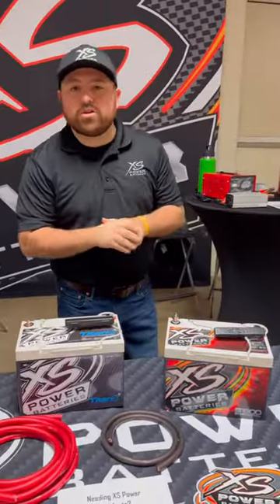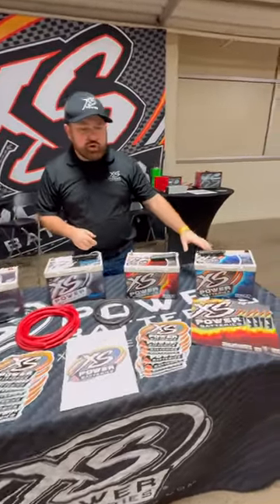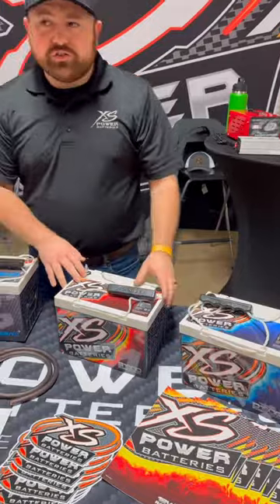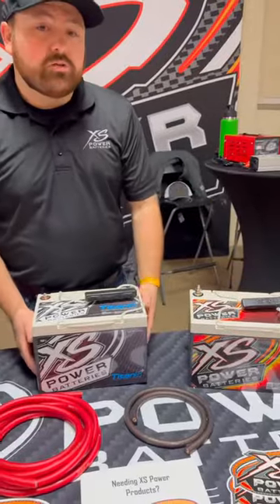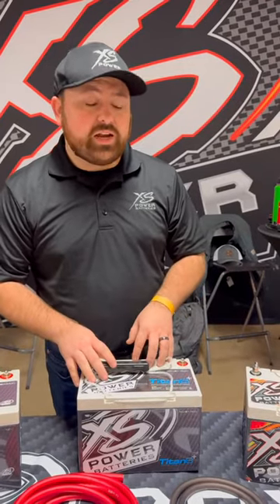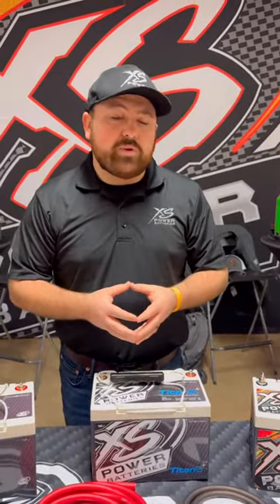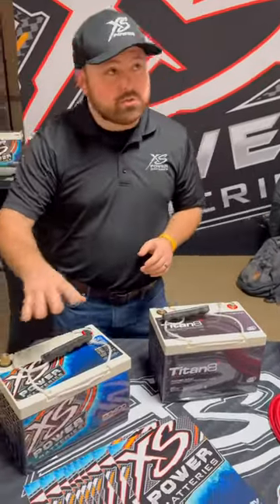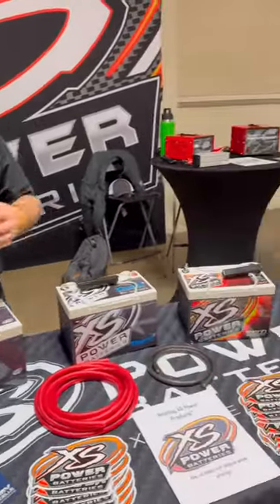Experience XS Power Batteries!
XS Power Batteries develops new and innovative battery technology that leads to better performing, tougher and lighter batteries.